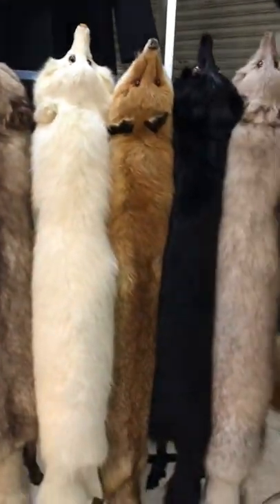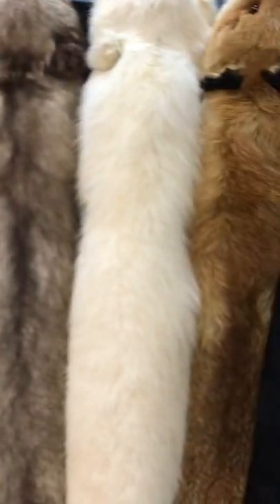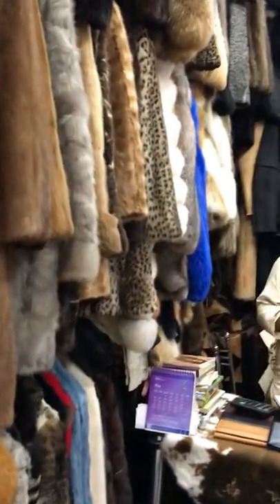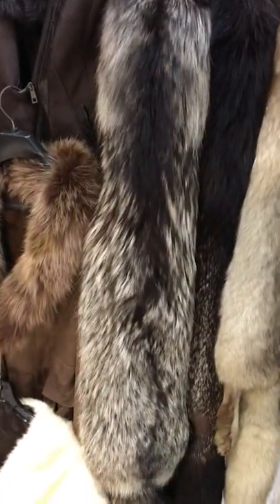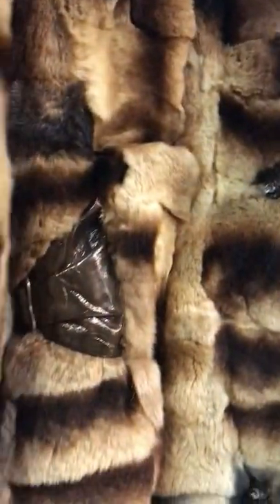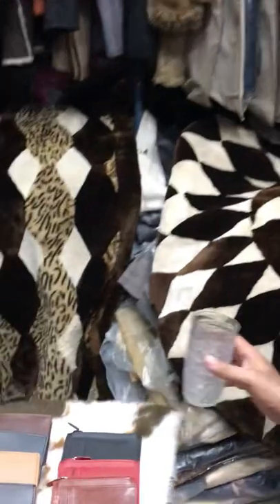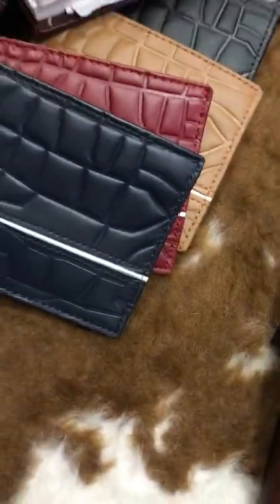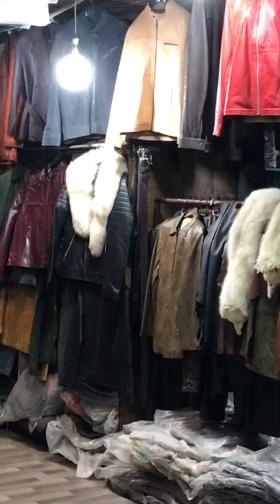Fur coats || fox fur || fur pelts || panaroma centre || karachi || saddar || leather market || desi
A visit to panaroma centre fur shop